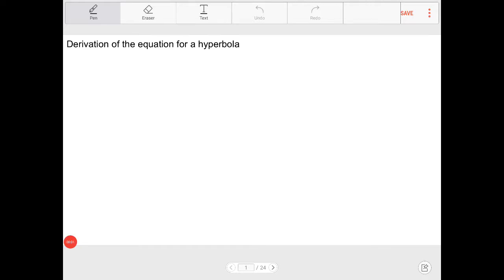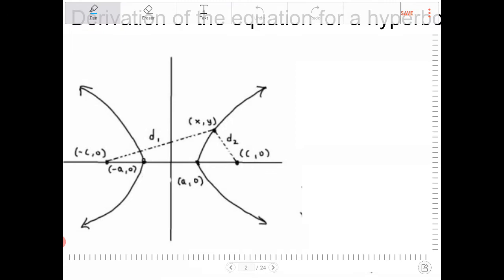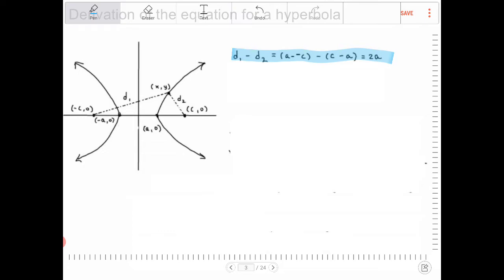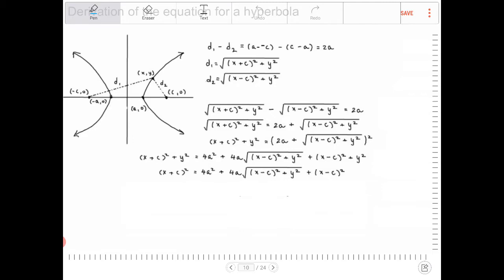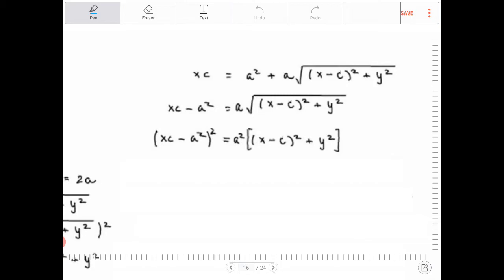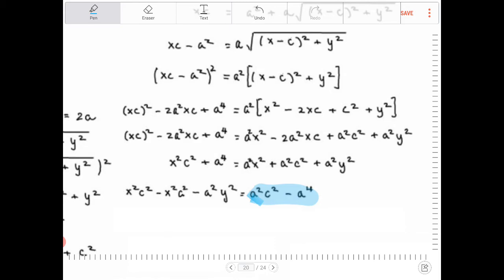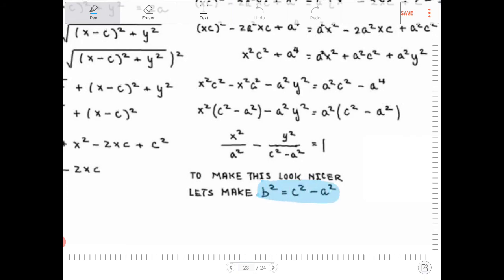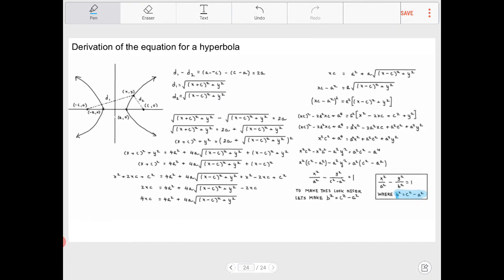Algebra 2 U3A03 derivation for the equation of a hyperbola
Derivation for the equation of a hyperbola